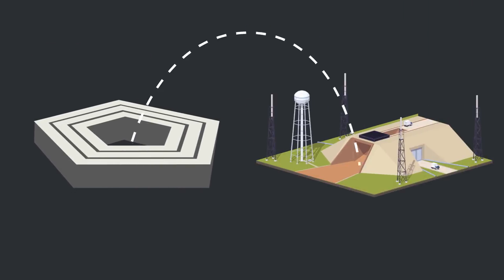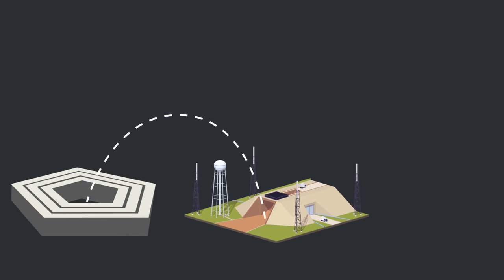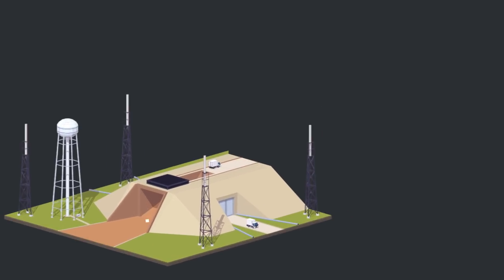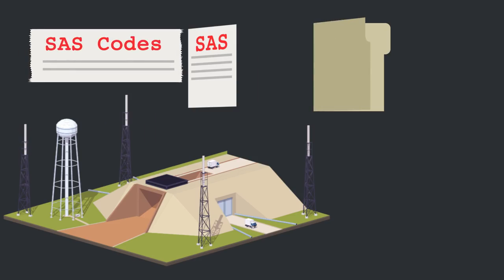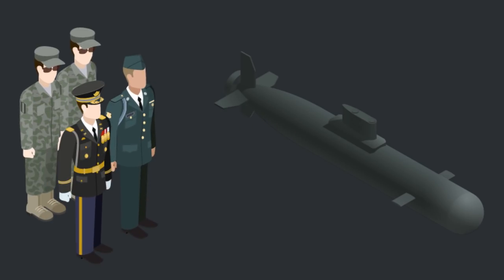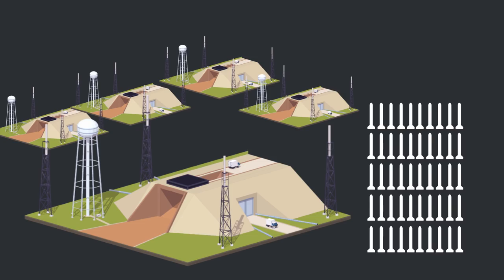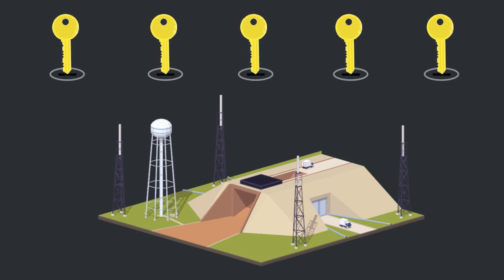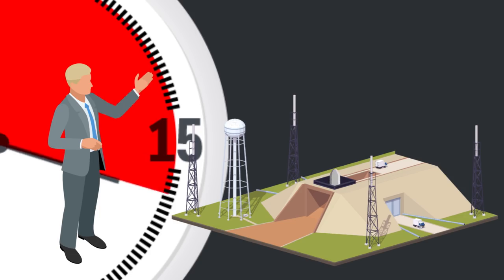How Easy It Is For The US President To Launch A Nuclear Weapon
The steps the president has to take to fire a nuke are involved and complicated, but they work to safeguard against accidental launches and miscommunications.

That said, the entire process could happen in just a few short minutes. The following is a transcription of the animation.

It can take the US government just minutes to launch a nuclear weapon. Here's how it would work.

The president has the sole authority to call for a nuclear strike. Once the call is made, a series of critical steps follow.

The president first meets with top military advisers. The meeting would take place in the Situation Room. If the president is traveling, a call is made on a secure line.

If the president still wants to go through with the strike, the order is verified. To authenticate the order, a challenge code is read to the president. It's usually two phonetic letters like "Delta-Echo."

The president then receives the "biscuit", a laminated card that's always near the president. The biscuit has the matching response to the challenge code.

The Pentagon then broadcasts an encoded message to missile crews. The message is only about the length of a standard tweet.

It includes the war plan, "Sealed Authentication System" or (SAS) codes, and the actual missile launch codes. When the launch crews get the message they open lock safes to obtain the SAS codes. These codes are compared with the SAS codes included in the message.

If fired from a submarine the captain, executive officer, and two others authenticate the launch order. Fifteen minutes after receiving the order, the missiles could be ready to launch.

If fired from land, there are 50 missiles controlled by 5 launch crews in different locations. Each crew "votes" for the launch by turning their keys at the same time.

There are five different keys, but only two need to be turned to launch the missiles. In this scenario, the missiles could be ready to launch just minutes after the president's order. Once the missiles are launched, there's no turning back.